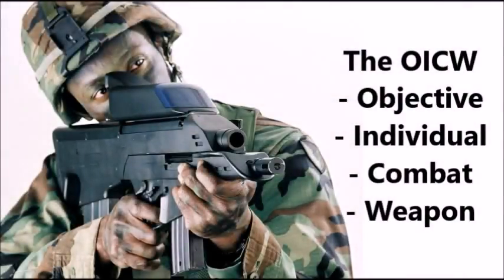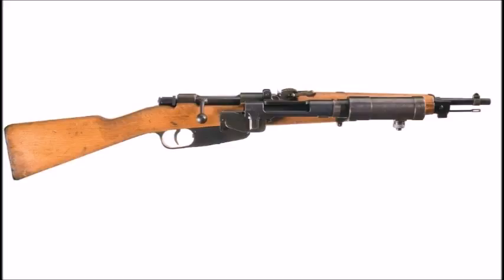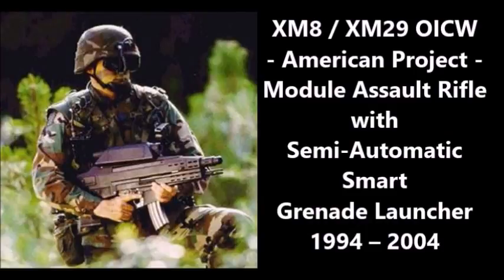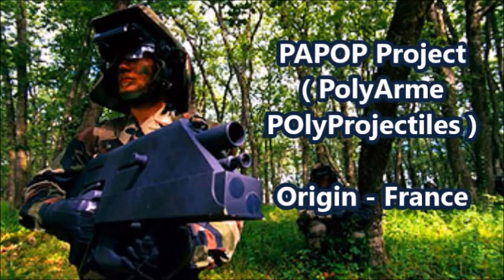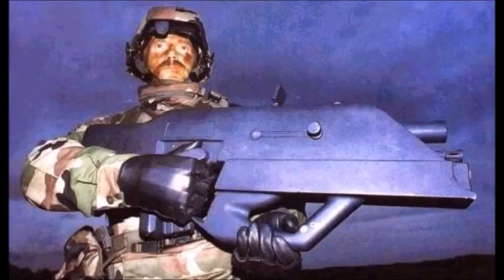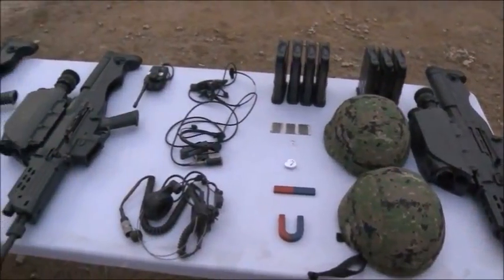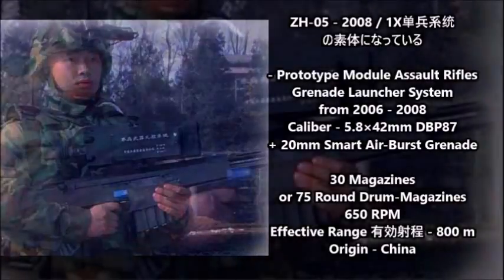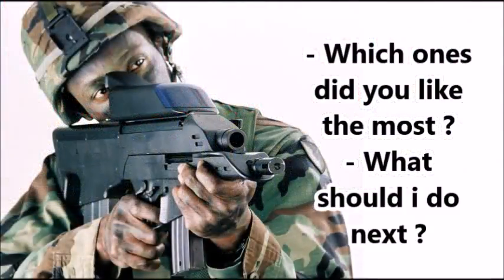OICW Weapons ( Explained )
OICW Rifles / Objective Individual Combat Weapon.( YouTube TV )
Carcano-Breda con tromboncino 1927 Prototype Bolt Action Carbine with Grenade Launcher Attachment Caliber - 6.5x52mm Carcano 6 Round Internal Magazine + 1x 38.5mm Rifle Grenade Launcher
Terni Arsenal Carcano M.1928 TS or Moschetto per Truppe Speciali - Italy
80.002 OICW (Objective Individual Combat Weapon) Module Assault Rifle with Semi-Automatic GL from 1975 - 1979 Caliber - 5.45×39mmM74  + 12.7 mm Grenade Launcher with 10 Round Mag - Soviet Union -
North Korean Type 106 Juche OICW Dual Assault + Grenade Grenade Launcher from 2017  Caliber - 5.45x39mm M74 + 20x30mmB  Air-Burst Grenade Rounds 30 Round Magazines
American/German - XM29 OICW (Objective Individual Combat Weapon) Module Assault Rifle with Semi-Automatic 20×28mm Smart Grenade Launcher 1996 – 2004 Caliber - 5.56×45mm NATO + 20x28mm SG Grenade 30 Round STANAG Mag's + 5 Round Grenade Magazines 800 RPM - American-German